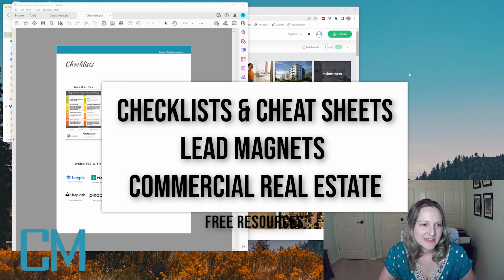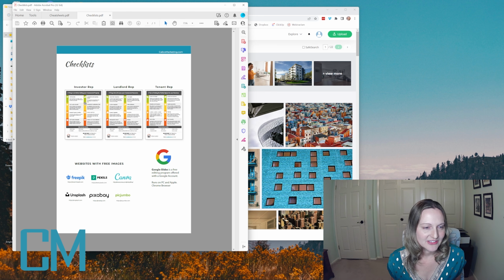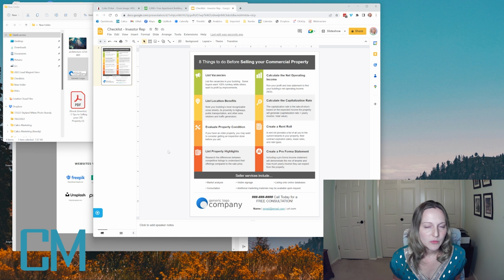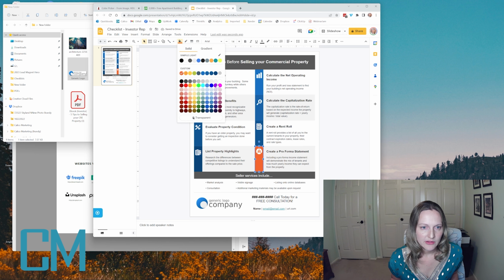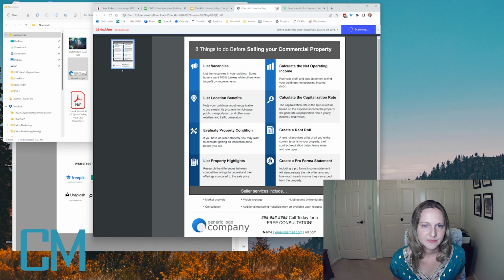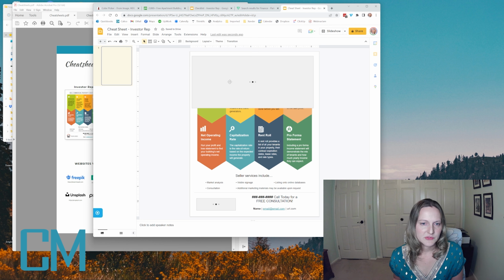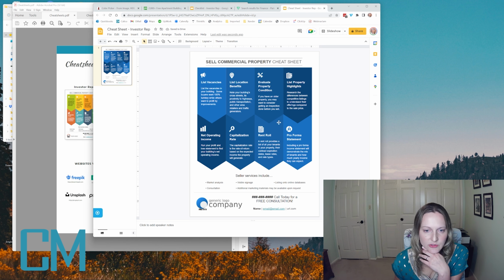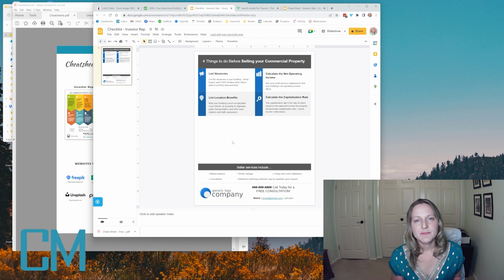Free Commercial Real Estate Checklists & Cheat Sheets for Lead Magnets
Checklists and Cheat Sheets are easy lead magnets to grow your commercial real estate business. In this video, I give you a free checklist and cheat sheet template you can use to get more leads. I’ll walk you through how to edit it with your branding and service info.